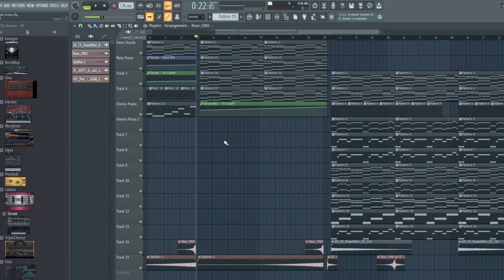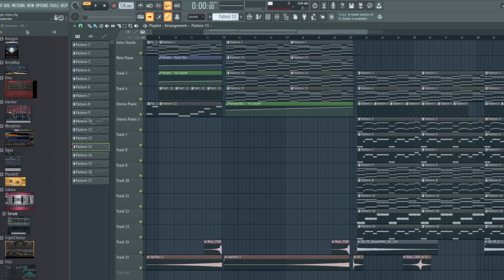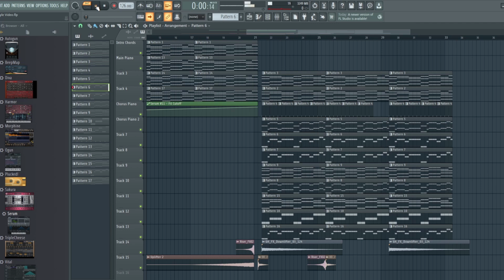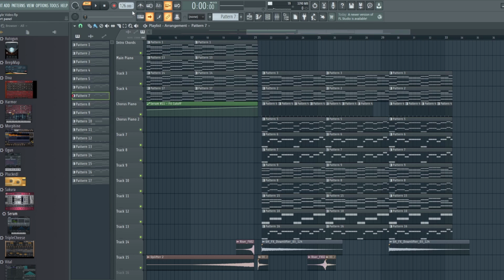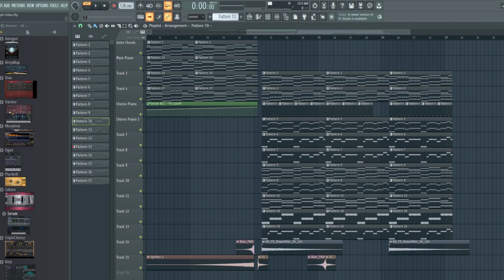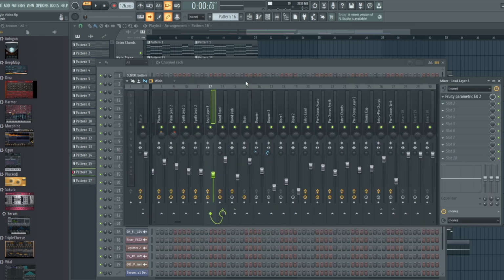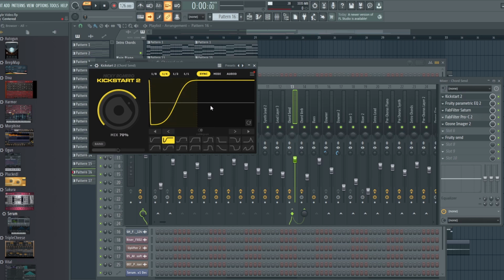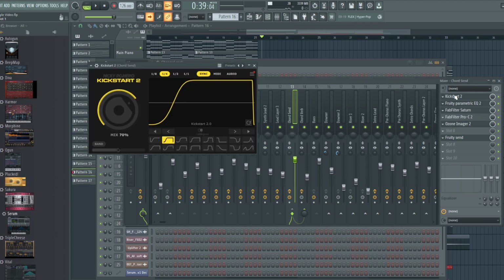The Key to Avicii's Leads - Creating Transience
Avicii's leads are epic, but this one technique really shows you how to get that transient pop like he did.